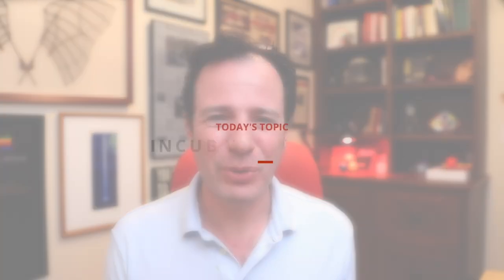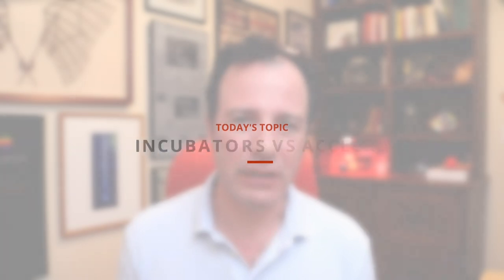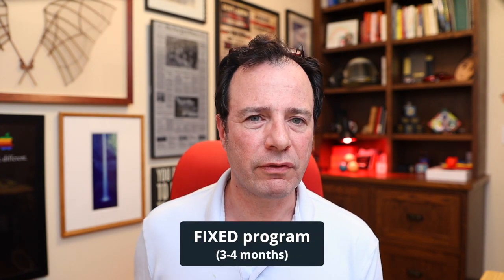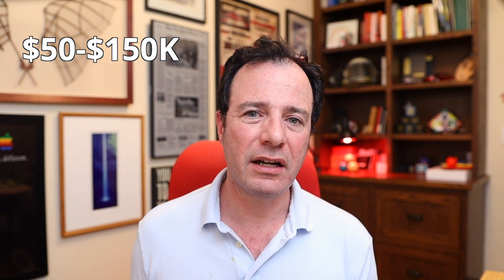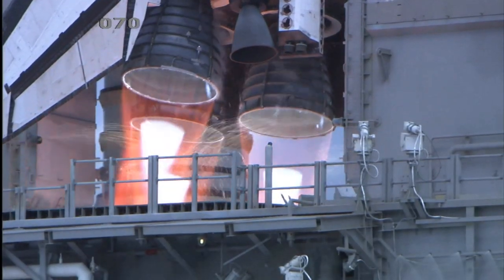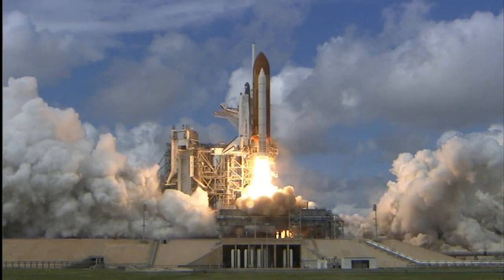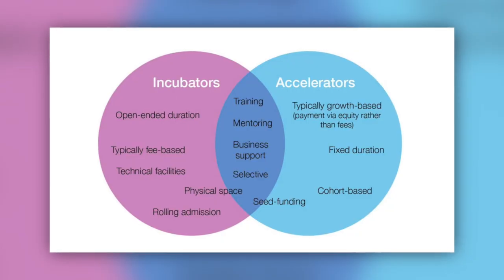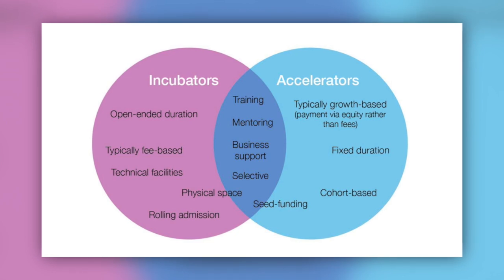Startup Accelerators vs Incubators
Incubators and accelerators are two types of programs that can help startups succeed, grow. There are many similarities but these programs are vastly different.

If you're a startup the terminology can get a little confusing and this is made worse by the fact that many of these programs have morphed over time and have at times used these terms interchangeably.

Let's start with accelerators. The core idea of an accelerator is that it's a
fixed program, typically 3-4 months. These programs  invest in companies
directly in exchange for equity. The investment can range but some of the more well known programs such as Techstars, YC and 500Startups invest around $120K in your startup for a 6-7% equity stake.

Each program has unique attributes to the program is but the main benefit these programs offer is community, mentorship, networking and access to capital through demo-days and introductions to investors.

As the main implies... Accelerators - accelerate a startup. Typically
companies have elements of the startup in-place and they are looking to speed up the process of startup formation, execution or revenue generation.  In some instances companies accepted into an
accelerator may only have a vague idea of what they will do but more typically they have made some initial progress and traction.

Accelerators invest a substantial amount of time and money the process
to apply and get accepted into these programs is highly competitive. But the competitive nature means that more eyes are on companies as they get accepted into these programs and graduate.  It's often the startup equivalent of getting a prestigious degree from a university.

Accelerator programs will often pair founders with mentors, provide technical expertise, resources and experts to help companies succeed.

Incubators on the other hand are setup slightly differently. Incubators are less likely to take an equity investment. Incubators as the name implies are
incubating something that has potential but isn't quite ready to be a full
company.

Incubators are often formed by businesses that have extra office space or extra lab space may donate that space for startup incubation.  This can bring startups, mentors and companies together without direct financial expectations. Many companies will run incubators for potential early-stage business partners.

Incubators may offer some mentorship, they sometimes they may actually charge a small fee to startups to offset some of the costs associated with running such a program. In many cases this can be a good alternative to a co-working space because it puts you in closer proximity of companies in a related field or a company that's likely to be a business partner.

If you're really early an incubator can help you incubate your idea, meet other people and better formulate a general direction. Incubators can also be great if they offer you access to lab-space or special equipment that would otherwise be expensive or difficult to access.

Similar to accelerators, these programs may also be competitive but they are low
risk to you and don't take equity or have financial expectations.

If you're a little further along, an accelerator program can provide you with
both seed funding and offer introductions and mentorship to get you moving much
faster.

I hope that helps you understand some of the differences.